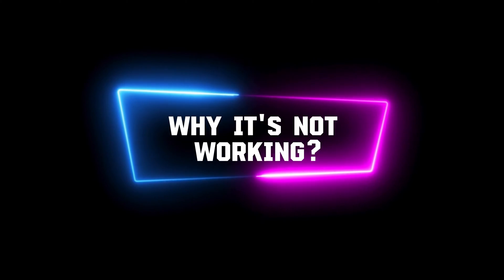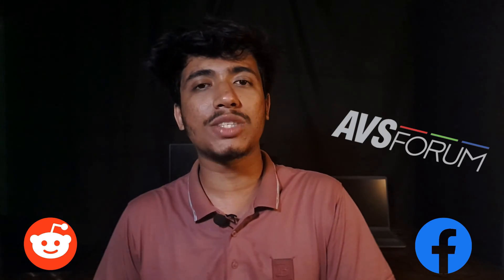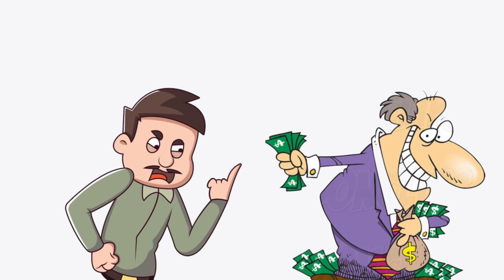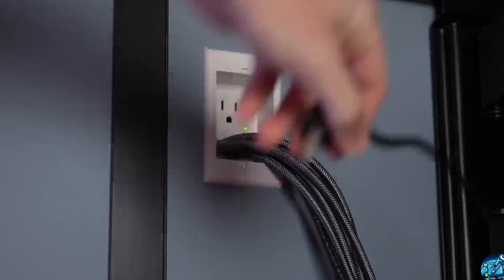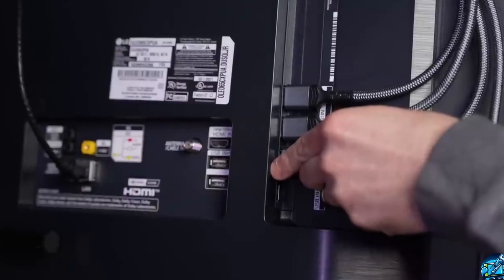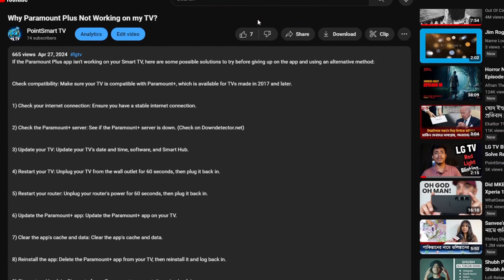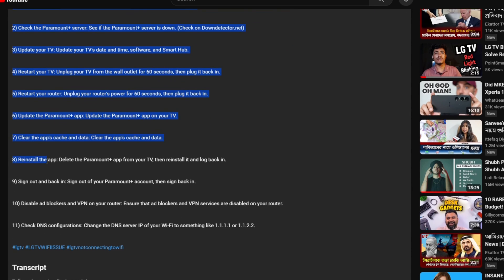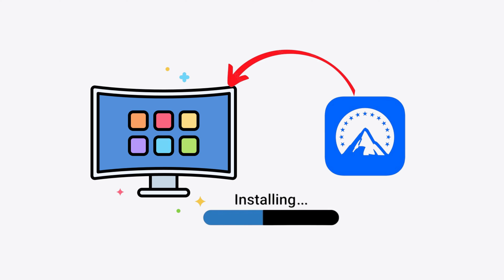Why Paramount Plus Is Not Working on Your TV? (Easy Fix)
If Paramount Plus app isn't working on your Smart TV, here are some possible solutions to try before giving up on the app and using an alternative method:

1) Check your internet connection: Ensure you have a stable internet connection.
2) Check the Paramount+ server: See if the Paramount+ server is down. (Check on Downdetector.net)
3) Update your TV: Update your TV's date and time, software, and Smart Hub.
4) Restart your TV: Unplug your TV from the wall outlet for 60 seconds, then plug it back in.
5) Restart your router: Unplug your router's power for 60 seconds, then plug it back in.
6) Update the Paramount+ app: Update the Paramount+ app on your TV.
7) Clear the app's cache and data: Clear the app's cache and data.
8) Reinstall the app: Delete the Paramount+ app from your TV, then reinstall it and log back in.
9) Sign out and back in: Sign out of your Paramount+ account, then sign back in.
10) Disable ad blockers and VPN on your router: Ensure that ad blockers and VPN services are disabled on your router.
11) Check DNS configurations: Change the DNS server IP of your Wi-Fi to something like 1.1.1.1 or 1.1.2.2.
12) Check compatibility: Make sure your TV is compatible with Paramount+, which is available for TVs made in 2017 and later.

That's it, after doing the above troubleshooting steps, I hope your Problem will be fixed.